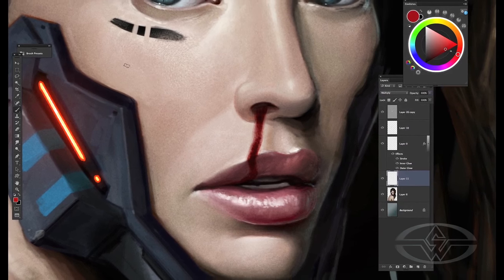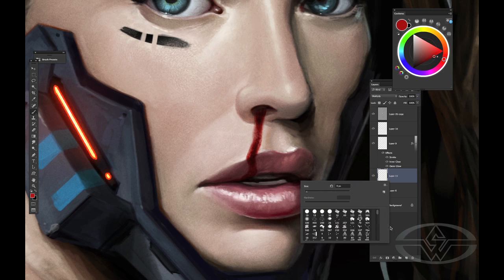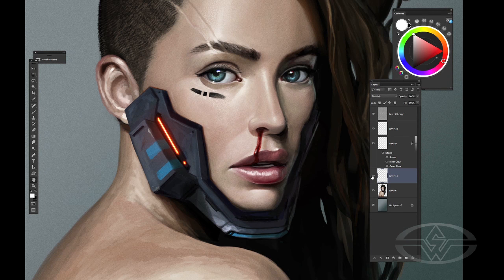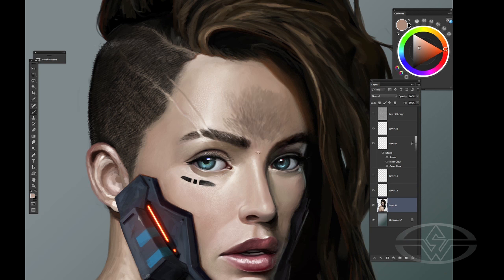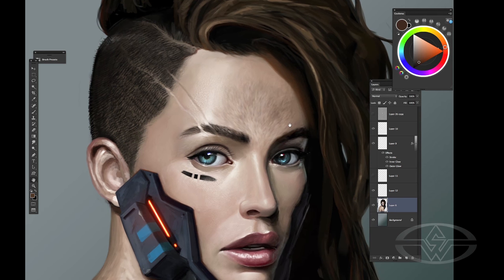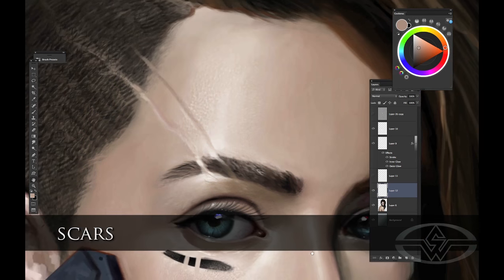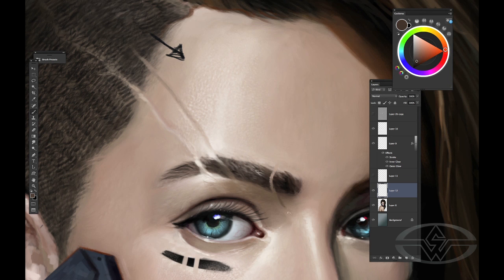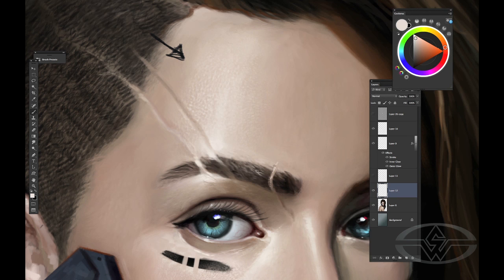Painting Blood & Fur with Photoshop - FREE CHAPTER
Painting Blood & Fur with Photoshop

In this excerpt from "Creature Design: Photoshop Character Rendering," you'll learn how to quickly paint a realistic bloody nose using Photoshop's "Multiply" blend mode. Follow along as visionary artist & author Dan LuVisi (Last Man Standing: Killbook of a Bounty Hunter) shows you how to create a base shape, layer color tones, and add convincing reflections to blood, including a quick tip for painting fur.

MiniLesson Highlights
- Using Photoshop Multiply Blend Mode
- Tips on Painting Blood
- Quick & Easy Fur